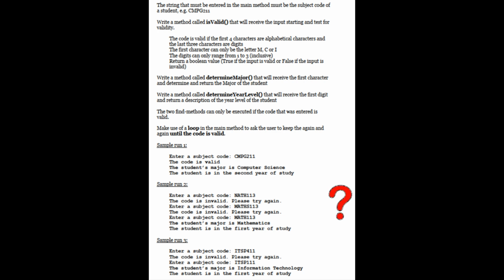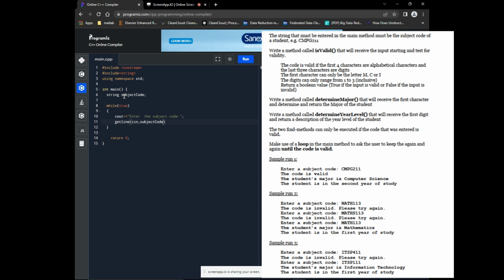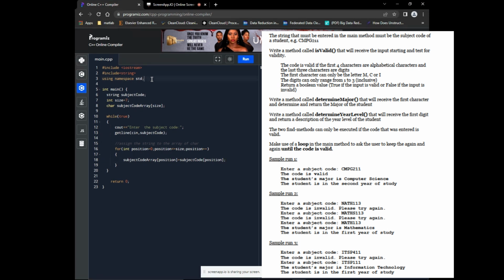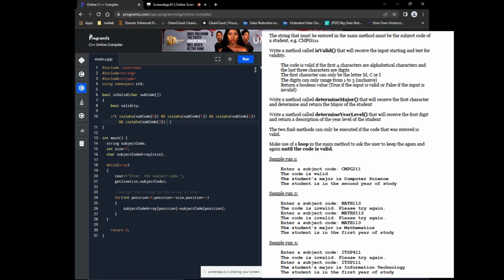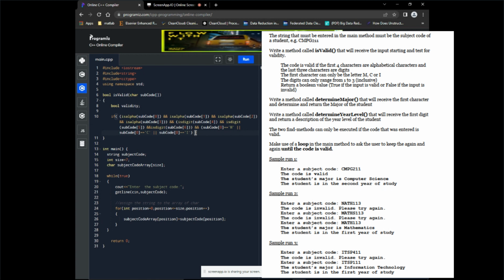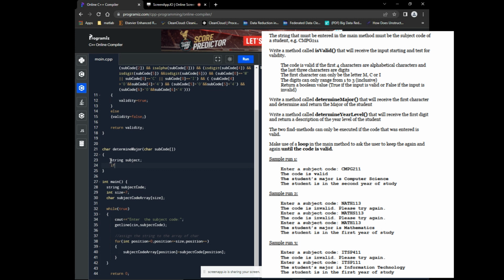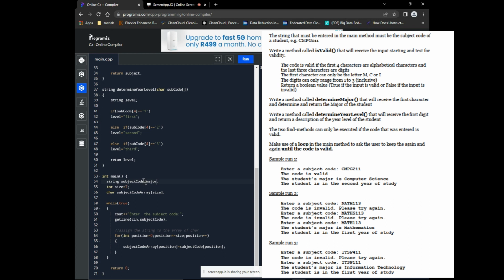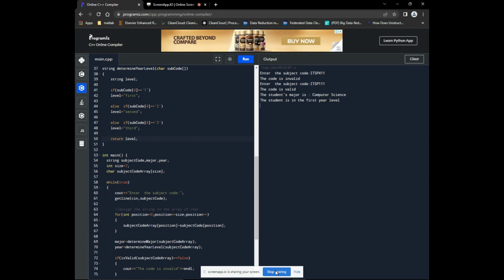user defined function. SubjectCode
functions loop loops The string that must be entered in the main method must be the subject code of
a student, e.g. CMPG211
Write a method called isValid() that will receive the input starting and test for
validity.
The code is valid if the first 4 characters are alphabetical characters and
the last three characters are digits
The first character can only be the letter M, C or I
The digits can only range from 1 to 3 (inclusive)
Return a boolean value (True if the input is valid or False if the input is
invalid)
Write a method called determineMajor() that will receive the first character
and determine and return the Major of the student
Write a method called determineYearLevel() that will receive the first digit
and return a description of the year level of the student
The two find-methods can only be executed if the code that was entered is
valid.
Make use of a loop in the main method to ask the user to keep the again and
again until the code is valid.